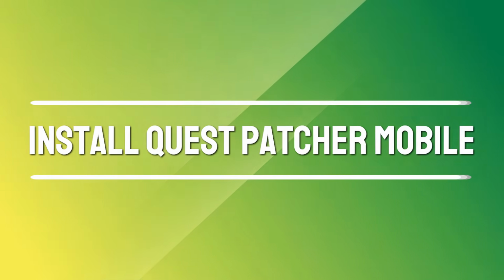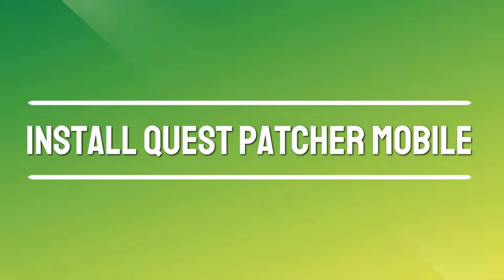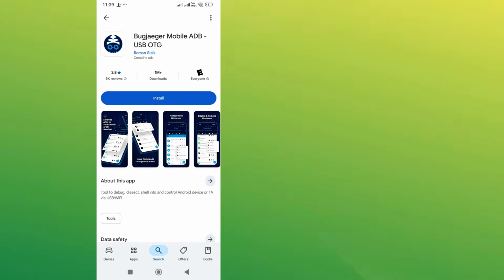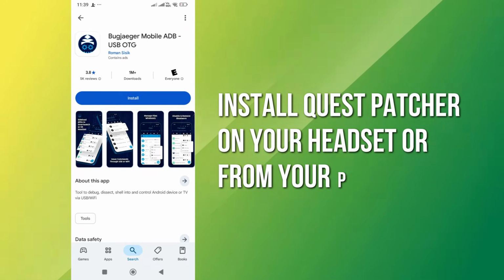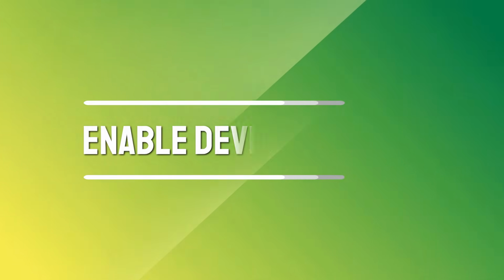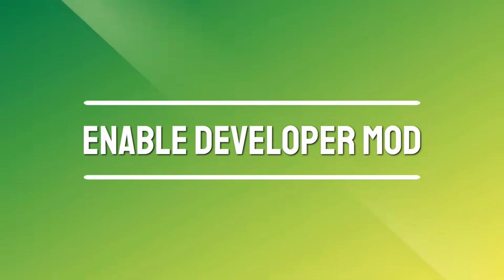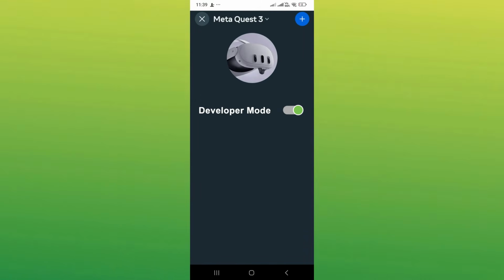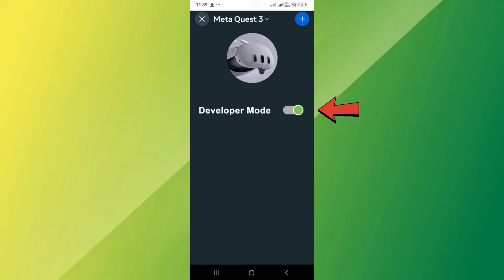How To Get Soundboard On Gorilla Tag Oculus [No PC]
Learn how to get a soundboard in Gorilla Tag on Oculus without a PC using this simple tutorial! This guide shows you how to download the tools and install QuestPatcher Mobile to get the gorilla tag soundboard. Begin modding gorilla tag today!